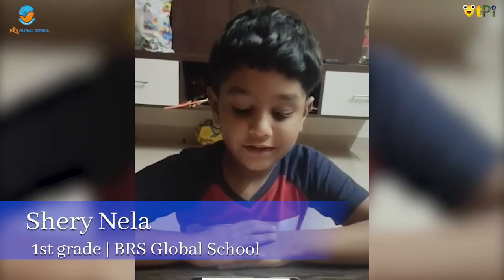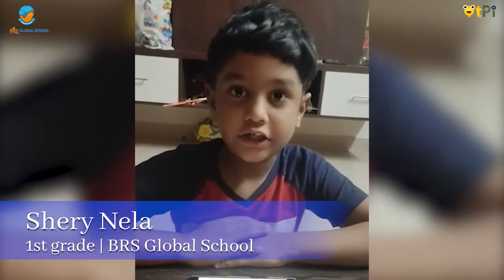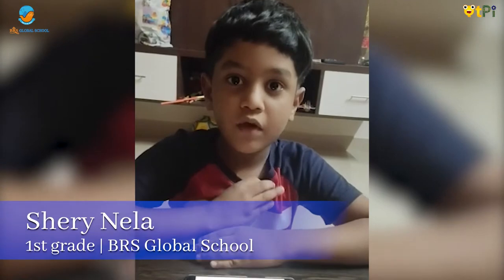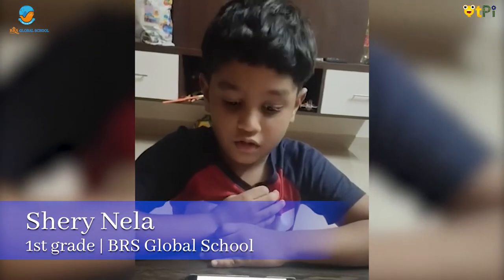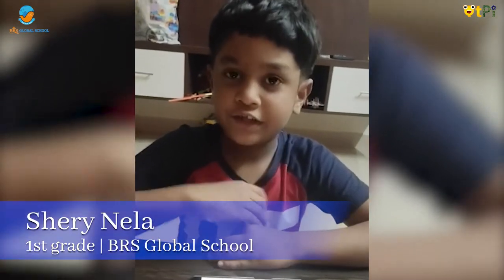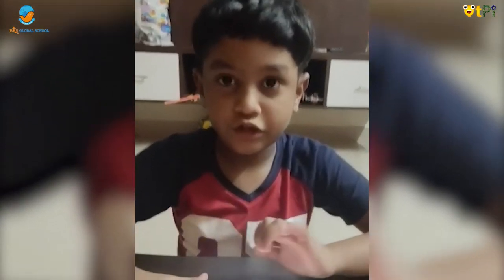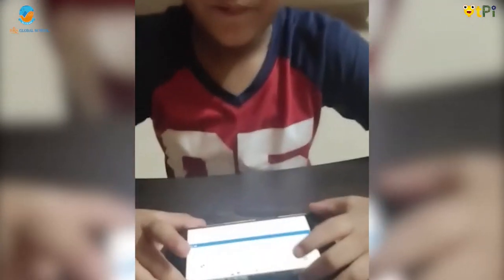Astronaut project using Scratch Programming by Shery I Learn Coding & Robotics with QtPi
Scratch, Astronaut project by Shery from BRS Global School, Bengaluru. Learn coding, app development, scratch programming, robotics with QtLearn powered by QtPi Robotics

Regards,
QtLearn (QtPi Robotics)